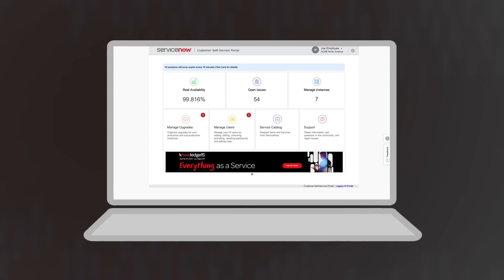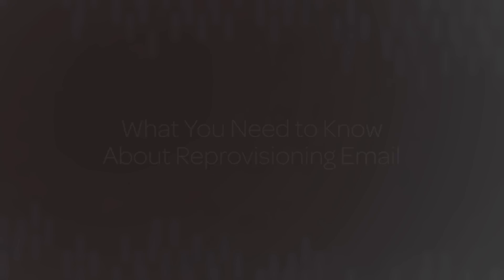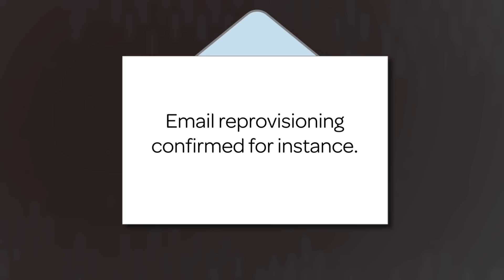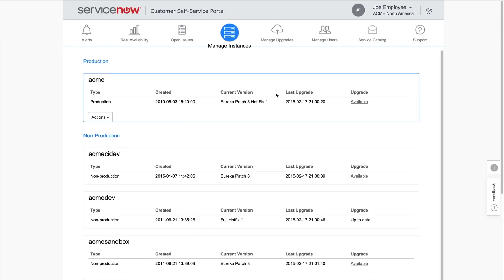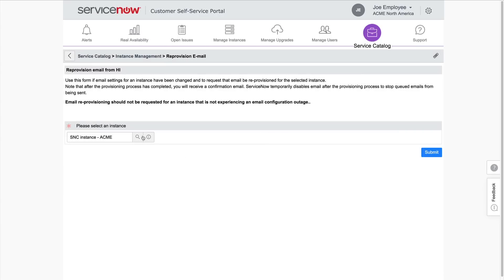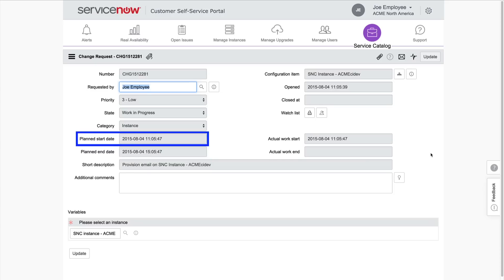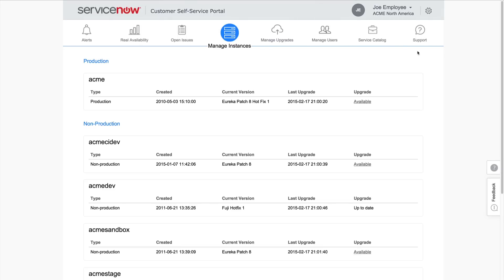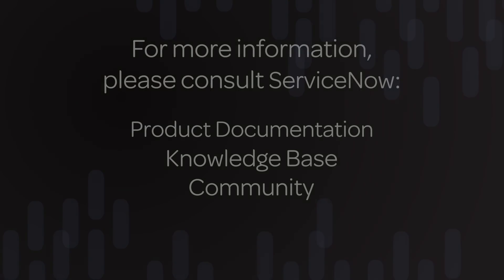HI Service Catalog | Reprovision Email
Describes how to request email reprovisioning for an instance.

Role required: customer_admin